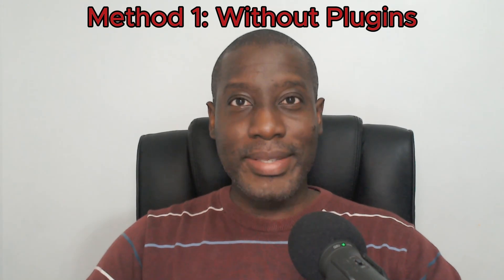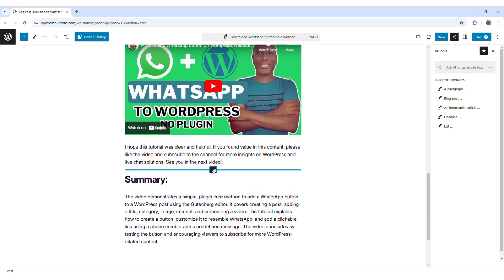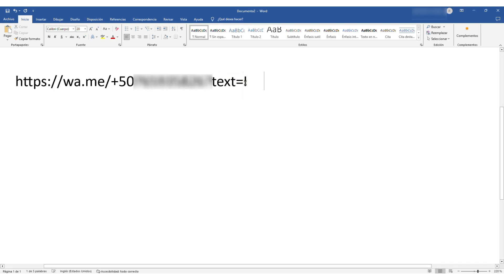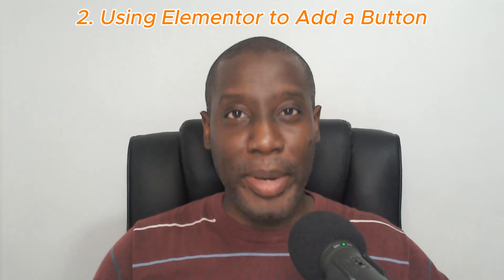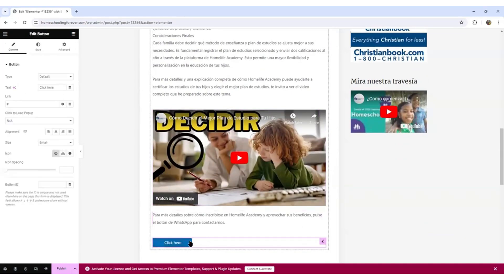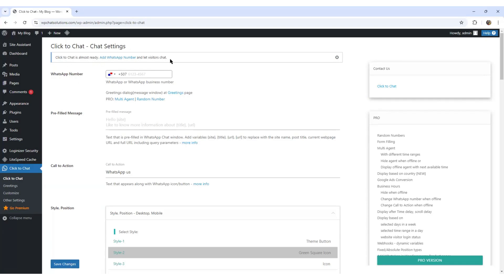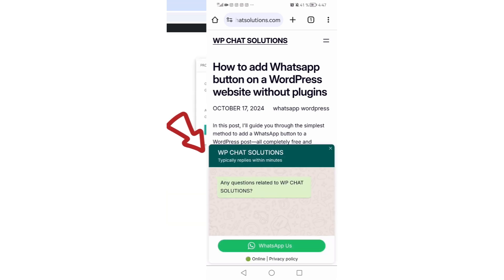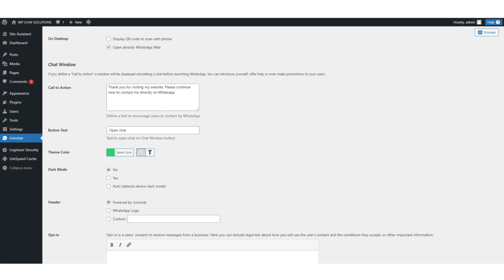How to Add WhatsApp Chat to a WordPress Website for Free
Looking to add WhatsApp chat to your WordPress website for free?

In this video, I’ll walk you through two simple methods to integrate WhatsApp chat without any cost.

Whether you’re looking to add a WhatsApp link or button on your site without plugins or using free plugins like Click to Chat or Join.chat, this tutorial has got you covered!

Method 1 covers how to add WhatsApp to WordPress without plugins. First, I’ll show you how to create a clickable WhatsApp link on any post or page, then how to use Elementor to create a WhatsApp button—all without additional installations. This method is ideal for those who want a simple WhatsApp integration for WordPress.

Method 2 involves using free WhatsApp plugins. We’ll go over setting up the Click to Chat plugin, which lets you add a customizable WhatsApp chat button to your WordPress site. Then, we’ll explore Join.chat, another great plugin for adding WhatsApp chat with options for message customization, button positioning, and more.

If you’ve been searching for an easy, free way to add WhatsApp to your WordPress website, this video is for you.